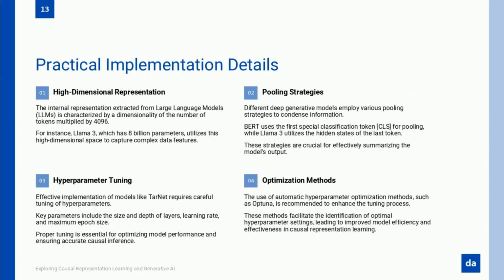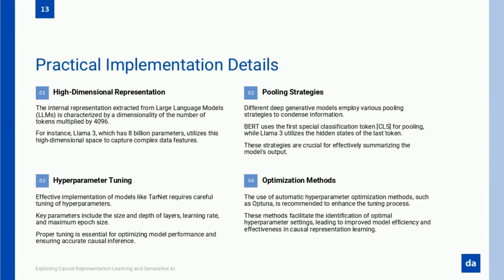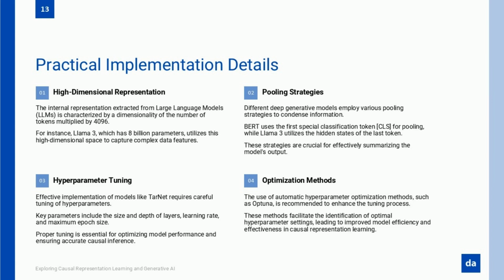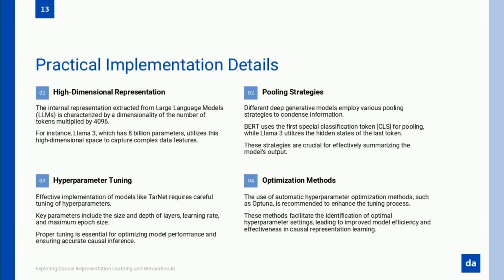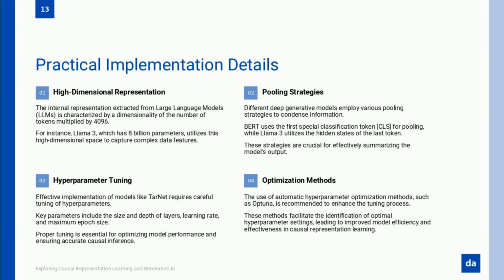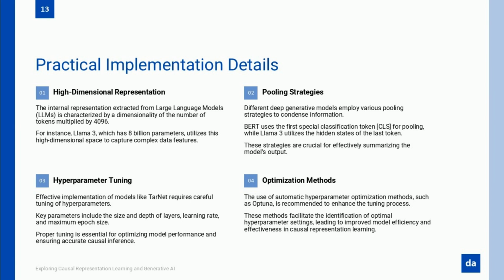Unlock Machine Learning Efficiency with These 3 Steps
Unlock machine learning efficiency with these 3 steps to elevate your models to a whole new level! In this video, you'll learn how pooling strategies, hyperparameter optimization, and computational efficiency work together to make your machine learning models smarter, faster, and more scalable. We compare and contrast techniques like BERT's CLS token and Llama 3's hidden states, dive into the advantages and disadvantages of tools like OPTUNA for automating hyperparameter tuning, and explore specific applications in fields like medicine, education, marketing, and policy research.

Discover how to compress high-dimensional data without losing meaning, fine-tune your model settings for peak performance, and accelerate training with methods like GPU optimization and parallel computing. These practical steps will help you avoid overfitting, save time, and maximize your model's potential.

Whether you're a seasoned data scientist or just starting out, our mission is to empower you with accessible, cutting-edge knowledge to transform the way you approach machine learning. Let's build smarter solutions together!

CHAPTERS:
00:00 - Pooling Strategies and Computational Efficiency